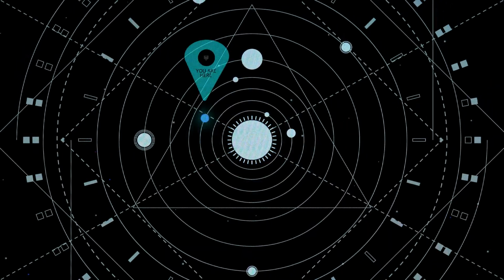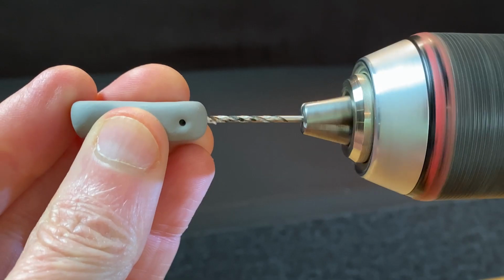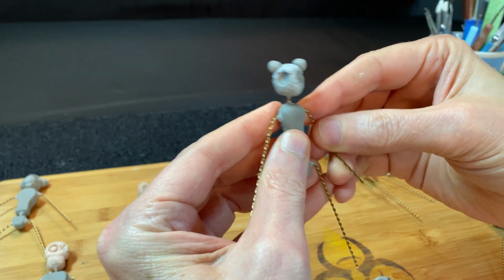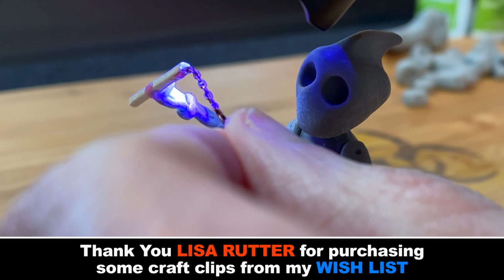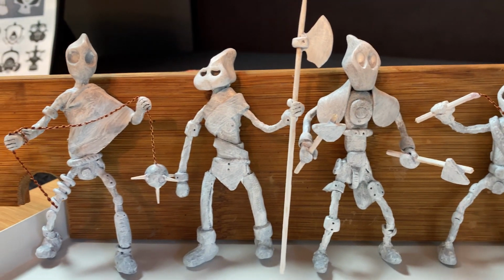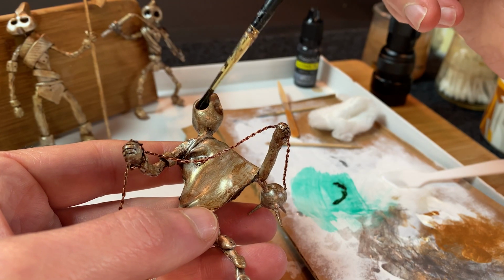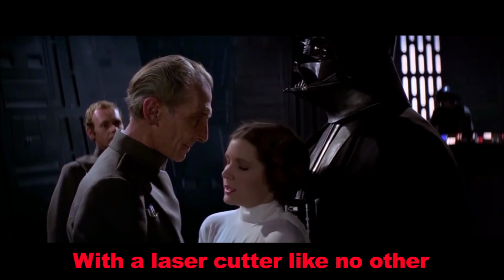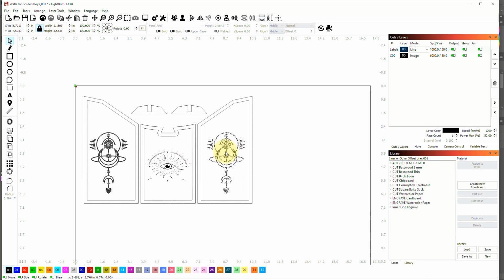Let's Build Some WARRIORS of the CRAFTIVERSE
Hello all, today we are exploring some of the strange realities of the Multi-Dimensional Craftiverse. I will sculpt a little band of Warriors, and create a small diorama and stand to hold them. I am also experimenting with using UV Resin both as a glue and a coating. Oh, and I also am using my XTool D1 Laser Cutter for the first time!!!
Come on, let's have some fun!!

WISH LIST

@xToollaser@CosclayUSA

00:00 - Intro
00:56 - Sculpting
01:23 - UV Resin
04:16 - Painting
06:06 - Laser Cutter
08:17 - Stand for Figures
09:50 - Final Results